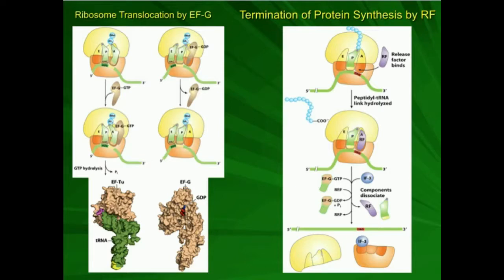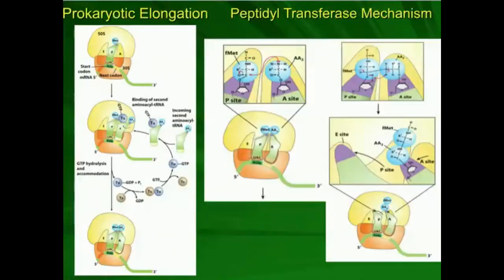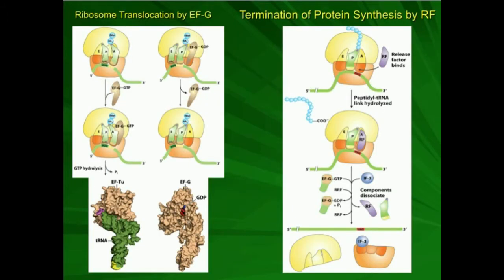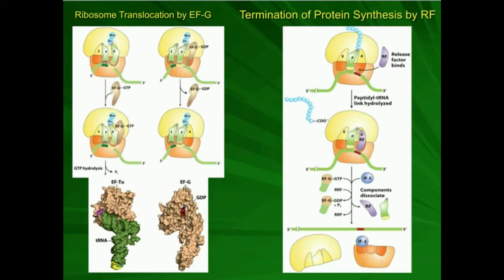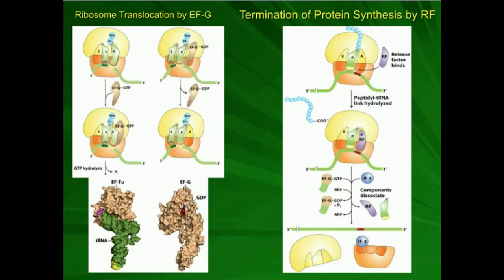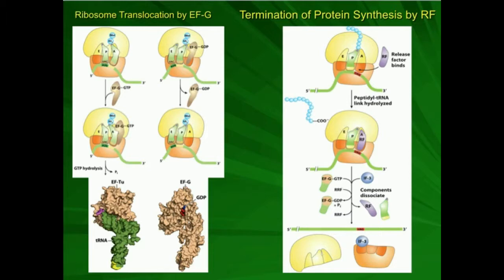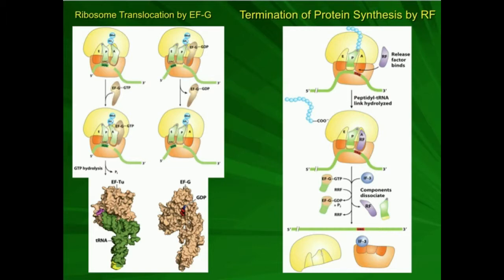Ribosome Termination by Release Factors